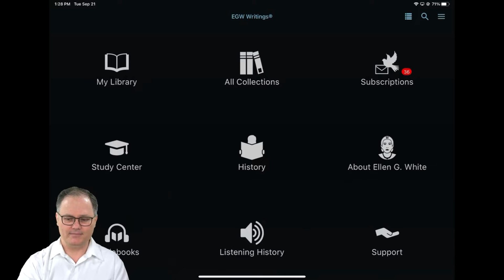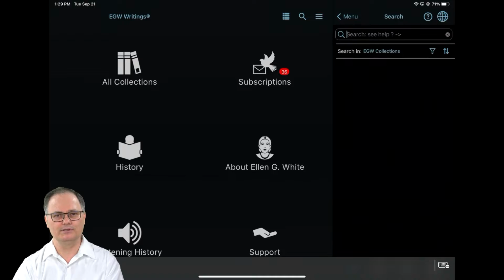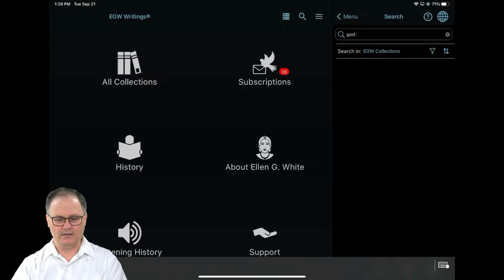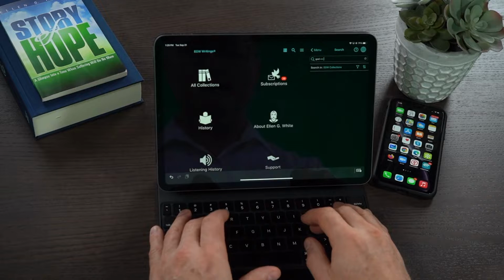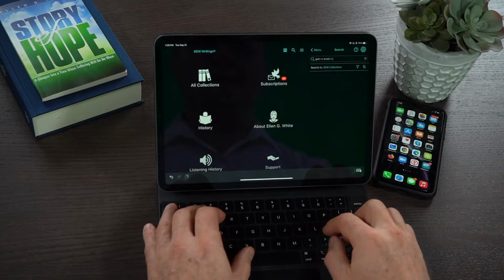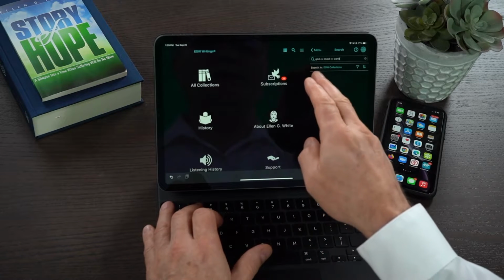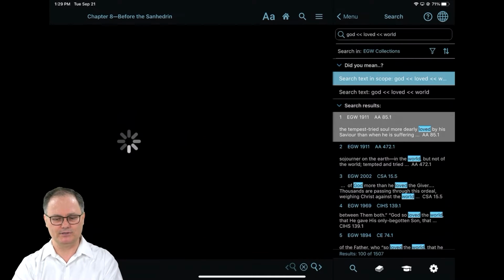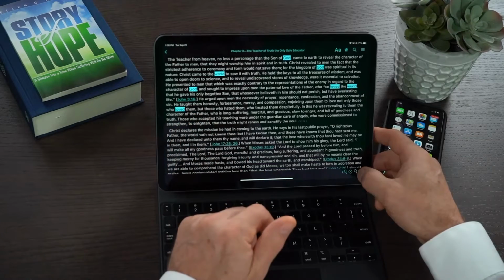EGW Writings 2 - Advanced Search Order - iPad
How to use the Advanced Search Order on the EGW Writings app on the iPad.